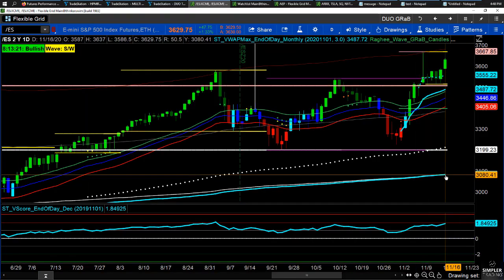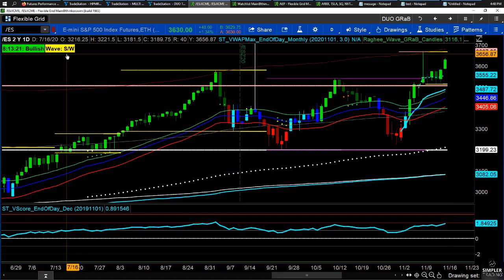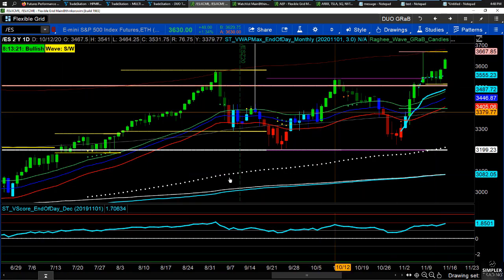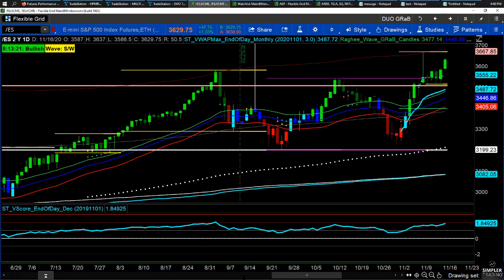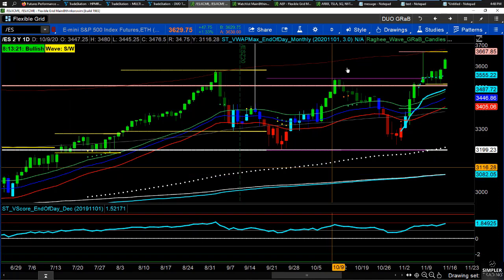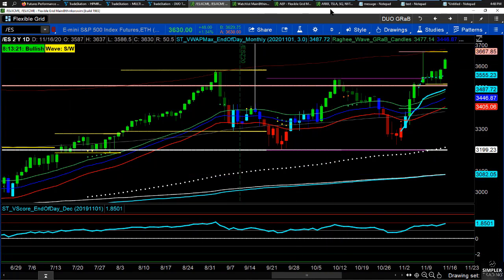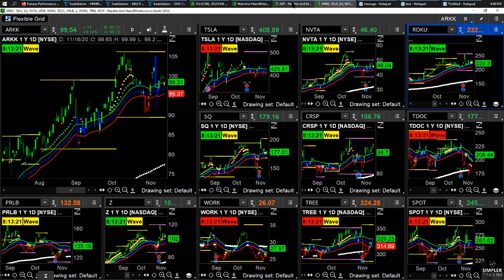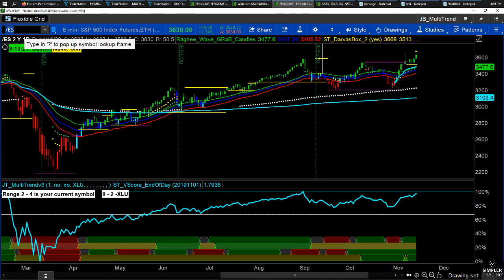Futures: Finding the Path of Least Resistance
It's still UP... and here's how I determine that.